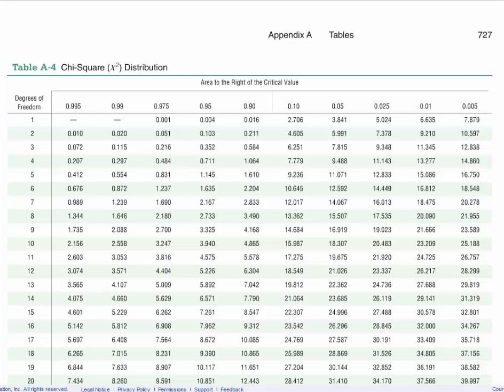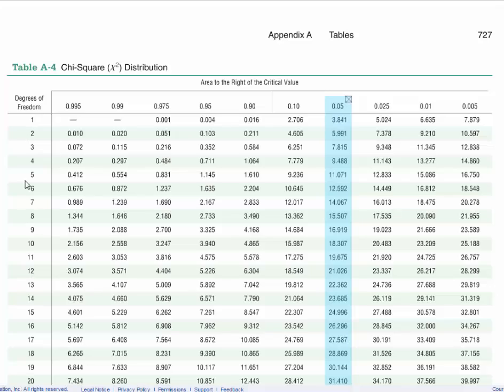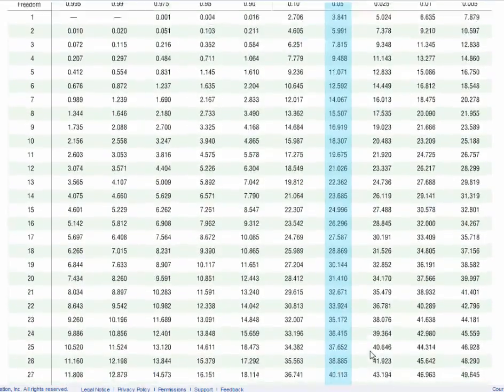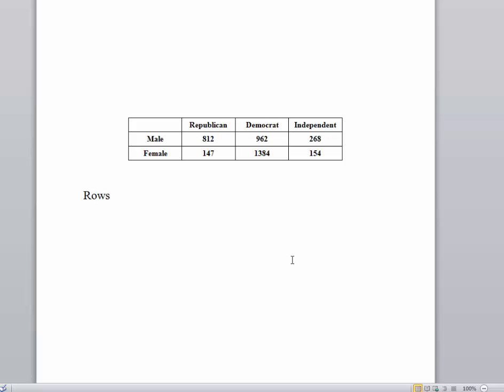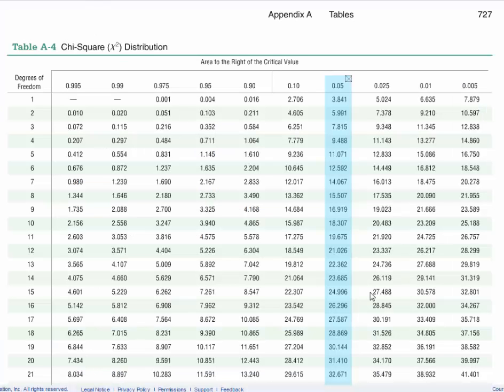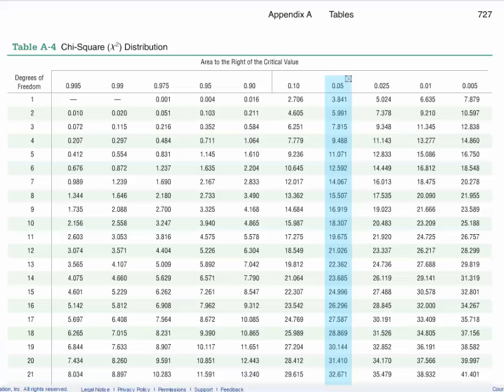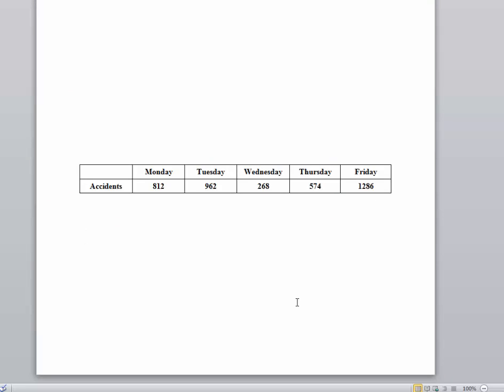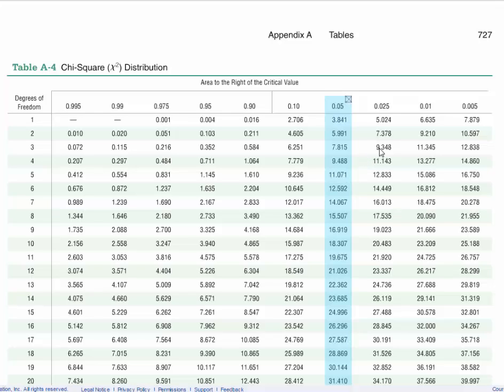Chi-square table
x^2 table